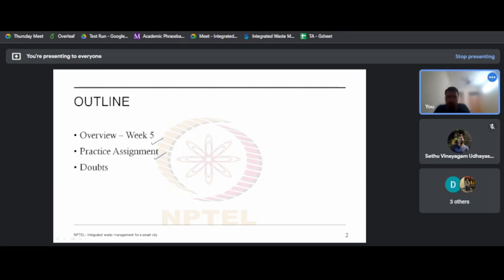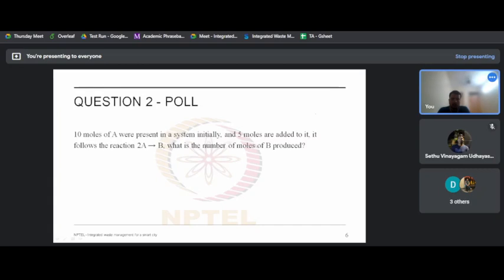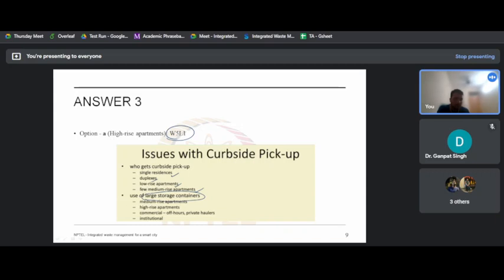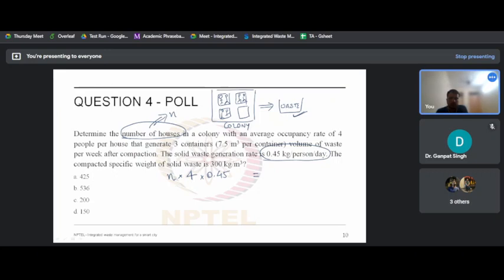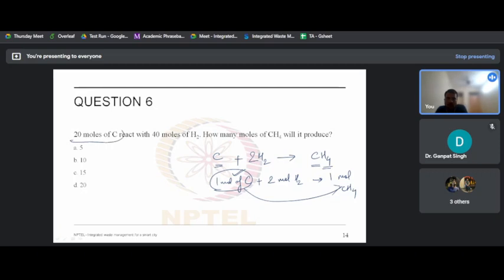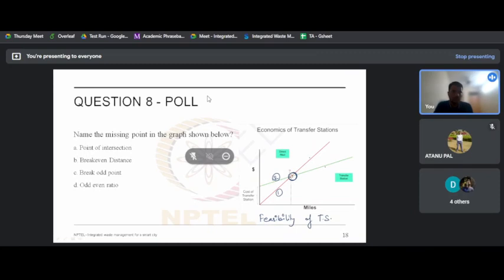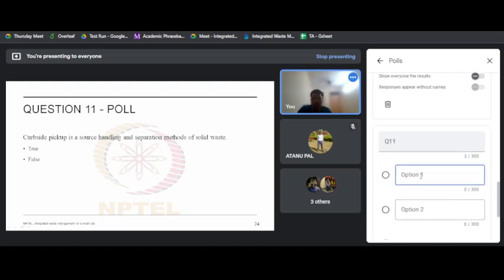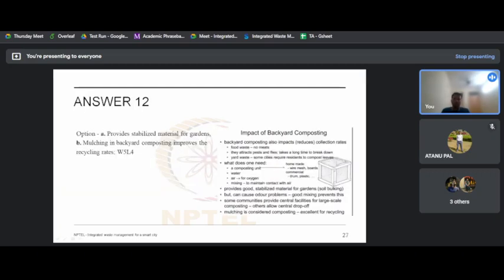Integrated waste management for a smart city - NPTEL live session (Week 5)